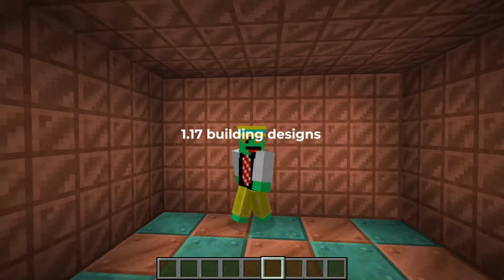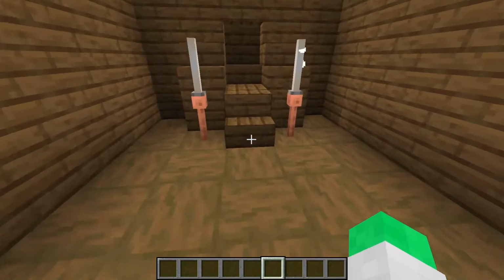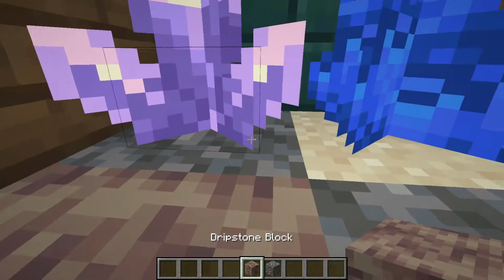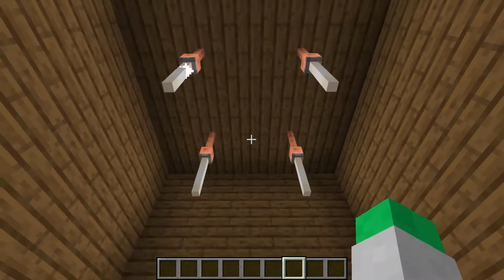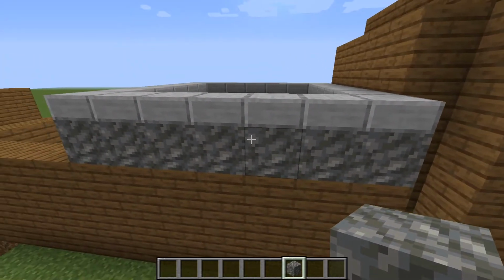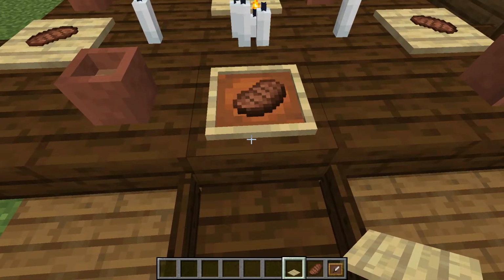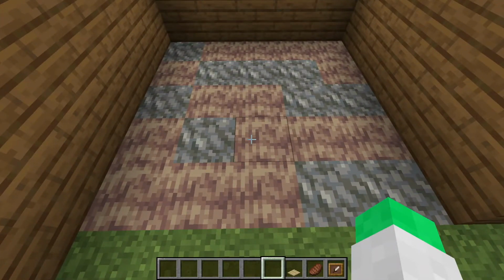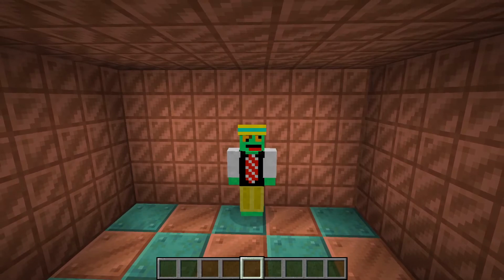How To Build 10 Minecraft 1.17 Designs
today i show you 10 minecraft 1.17 building designs enjoy :]
i will be trying to upload more often to this channal ive just been busy with school and studying for semester exams so from now on i'll be trying to upload videos once a week i should have another building video out on sunday/monday i also might try branching out from minecraft but still gaming so yea. also maybe streaming once a week

comment what you thought